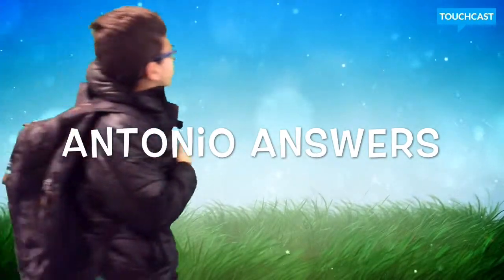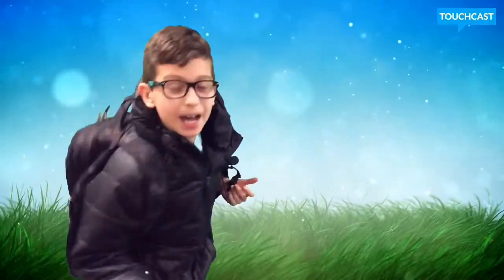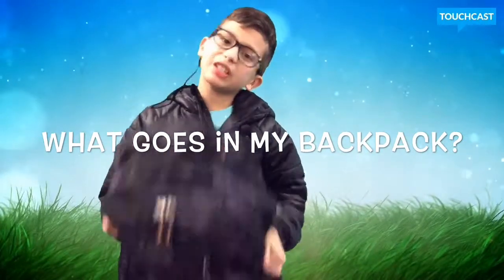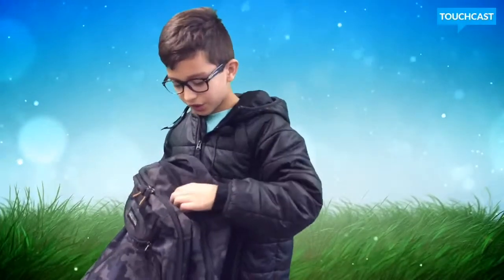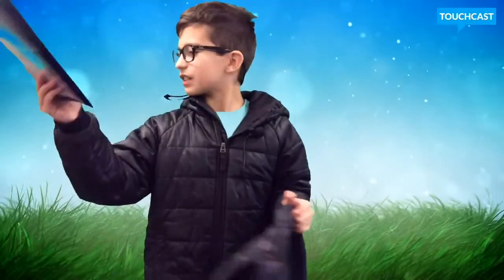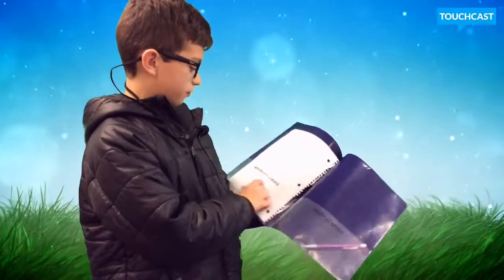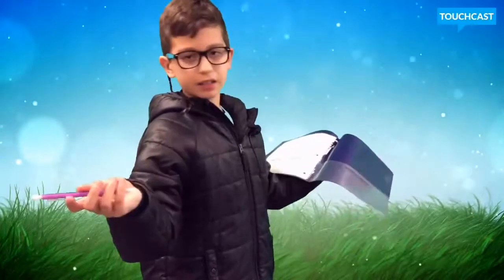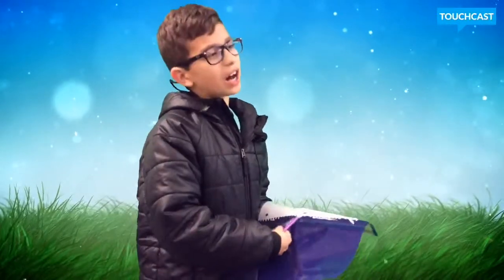Antonio Answers: backpacks